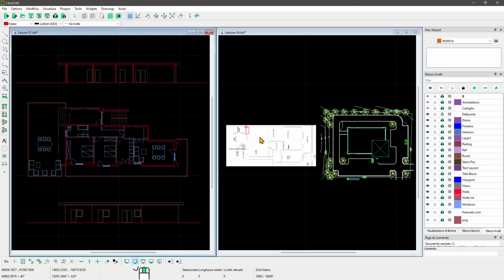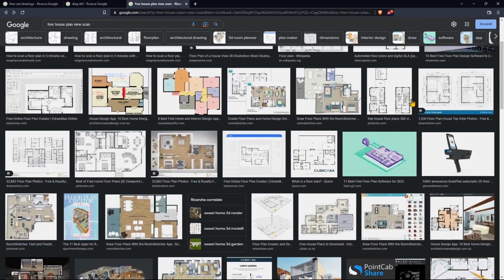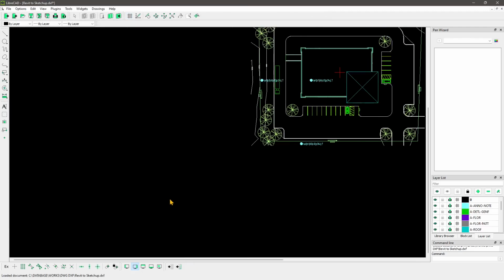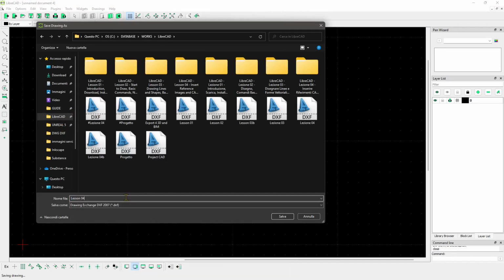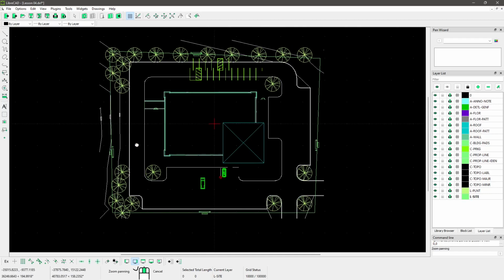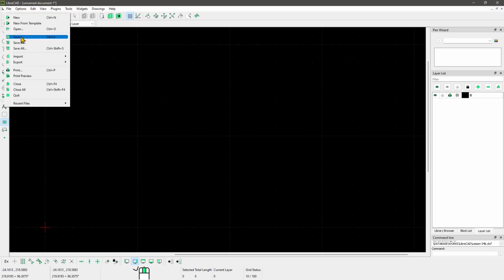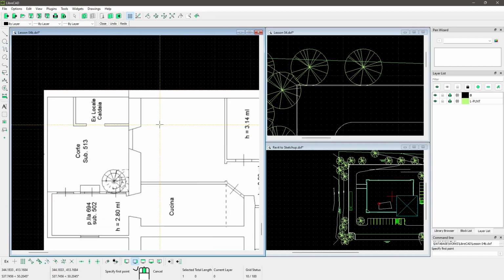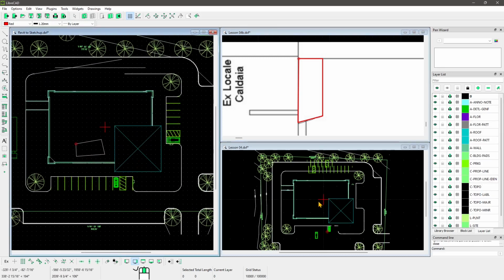LibreCAD - Lesson 04 - Insert Reference Images and CAD Blocks and Drawings, Vectorize Raster Image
LibreCAD - Lesson 04 - Insert Reference Images and CAD Blocks and Drawings, Vectorize Raster Image with Pixels